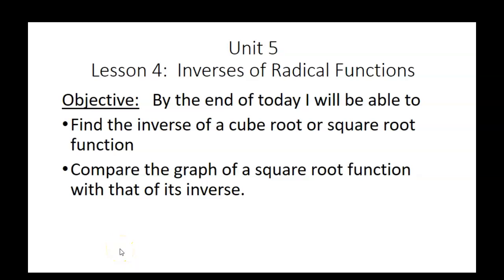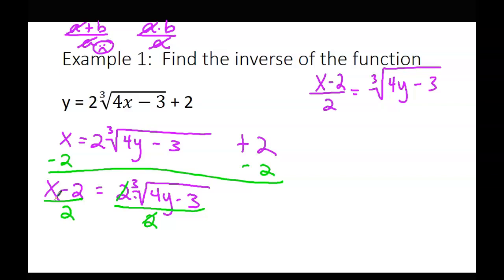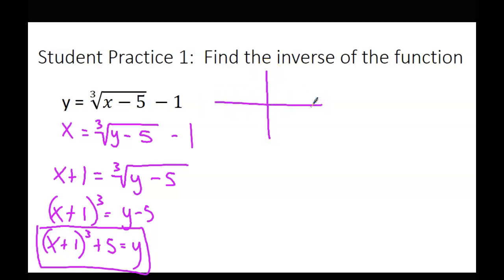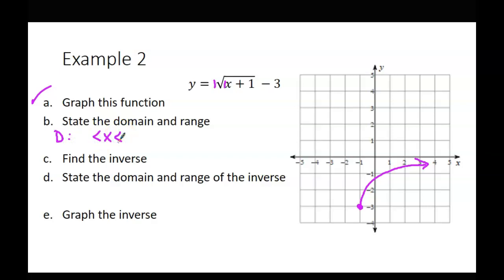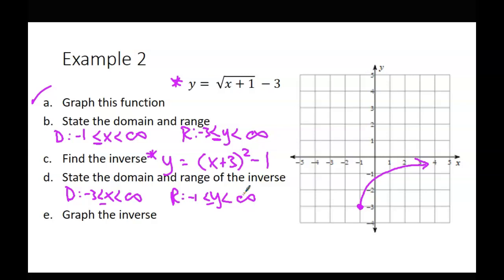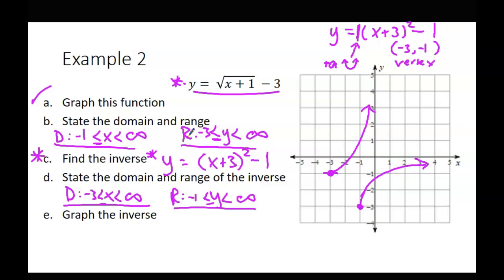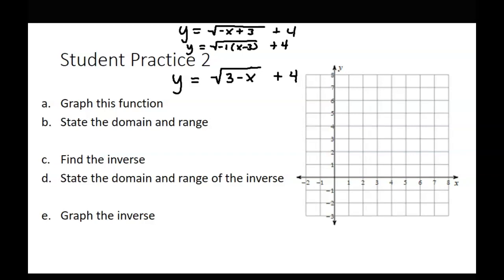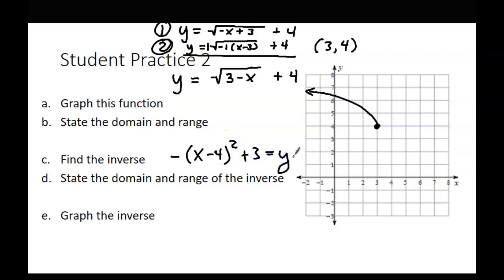Precal 5.4 Lesson